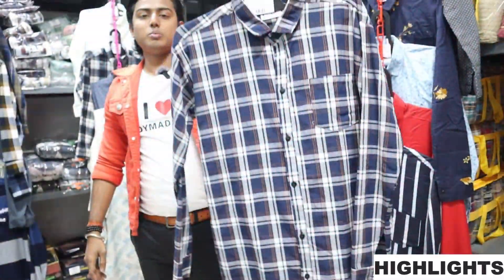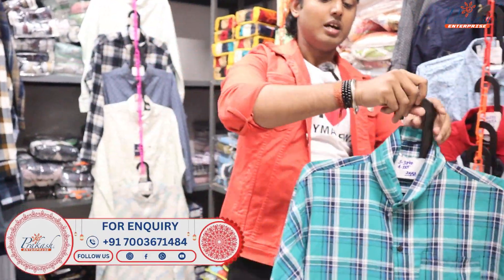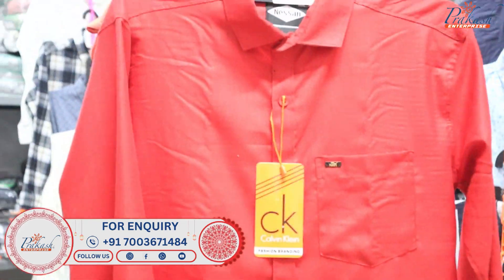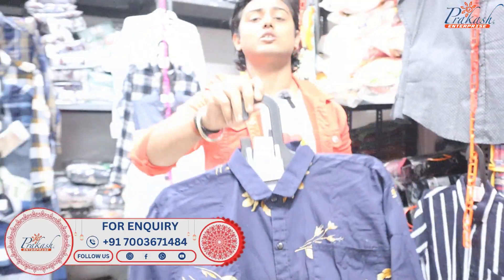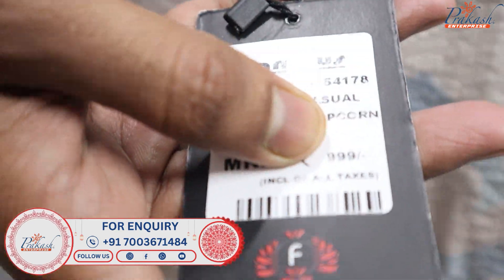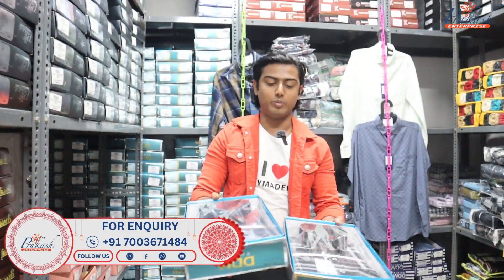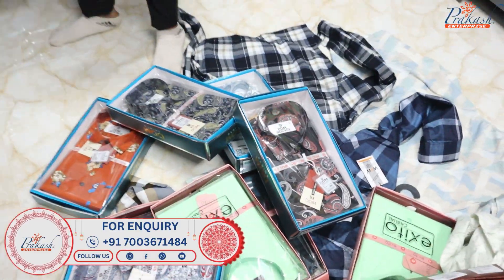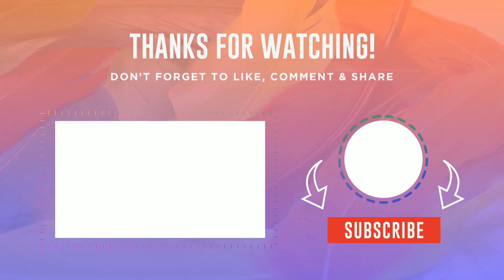Menswear Wholesale Market In Kolkata | Best Quality Shirt Wholesale Market In Kolkata Barabazar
FOR LATEST PDF

PRAKASH ENTERPRISE (KOLKATA)
ADDRESS: 4, PANCHI DHOBANI GULLEE,
1ST FLOOR, NEAR: MATRI MANGAL HOSPITAL .
KOLKATA- 700007
BUS STOP: GANESH TALKIES or CHITPUR*

NOTE - SHOP SUNDAY CLOSE
(24*7 WHATS UP NUMBER 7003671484) CALLING TIME (10 AM TO 6PM)

keywords.
shirt manufacturer in kolkata
shirt wholesaler in kolkata
shirt manufacturer
shirt wholesale market in kolkata
shirt manufacturer in west bengal
shirt manufacturer in mumbai
bong business kolkata
kolkata wholesale market
kolkata shirt wholesale market
shirt manufacturers in kolkata
shirt box manufacturers in kolkata